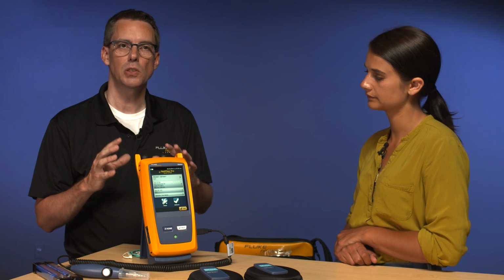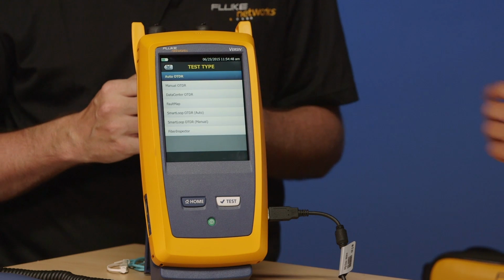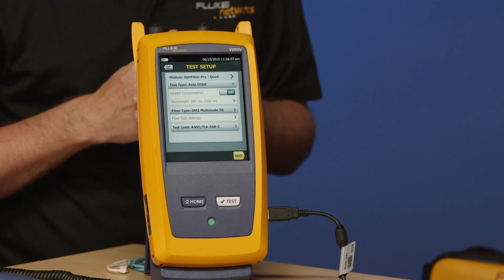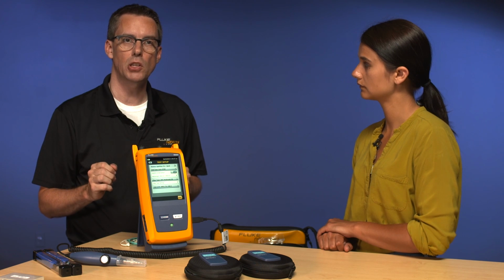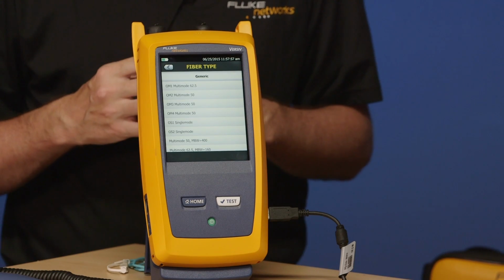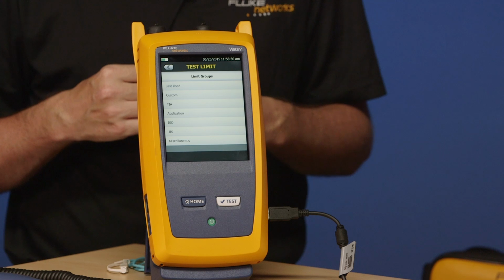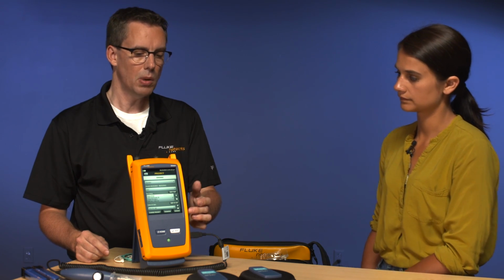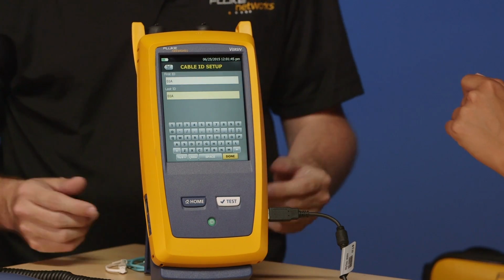Fluke Networks OptiFiberPro ayarları nasıl yapılır? (Türkçe Altyazılı)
Değerli Müşterilerimiz,
Fluke Networks OptiFiber Pro OTDR tanıtım videosunu izleyerek ve linkinde yayınlanan ürün sayfasını ziyaret ederek cihaz hakkında detaylı bilgi edinebilirsiniz.
Saygılarımızla,
NETES MÜHENDİSLİK